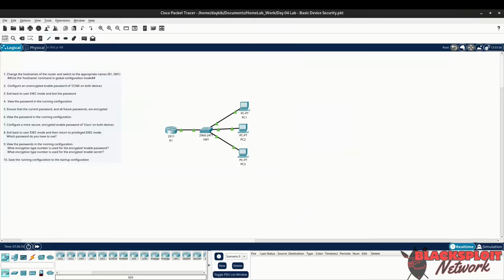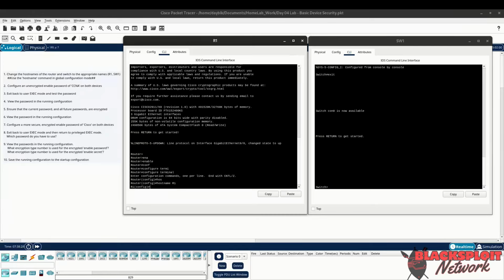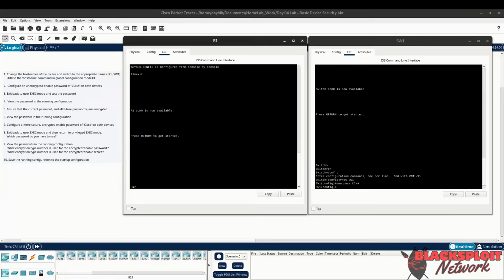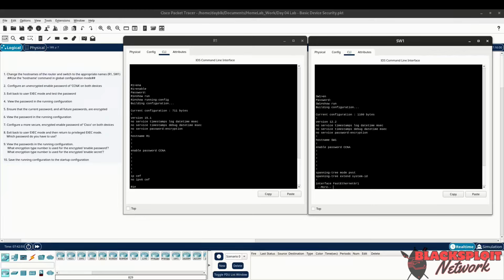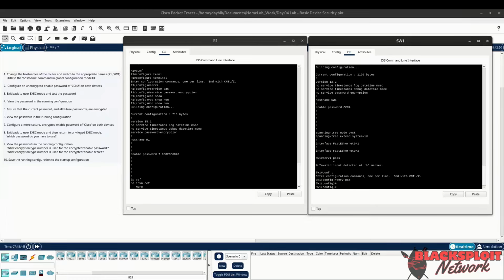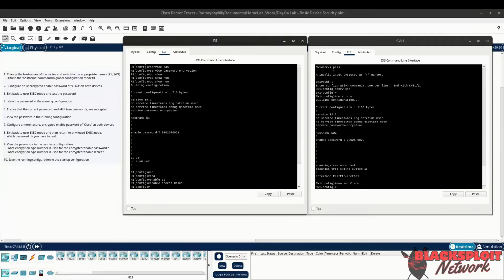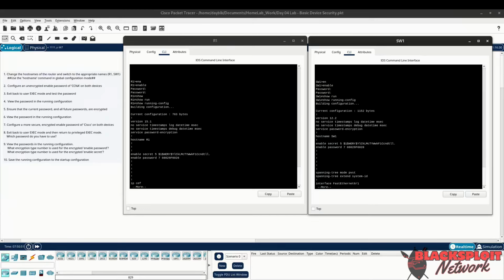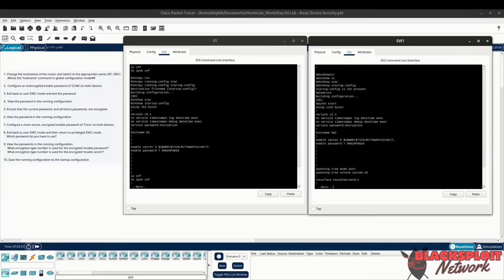Secure Networks Stop Hackers Everyone with Packet Tracer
In this video, we dive into the fundamentals of securing your devices on a simulated network using the powerful tool: Packet Tracer. We'll walk you through step-by-step configurations, password encryption, and best practices to build a strong defense against potential threats.

Whether you're a beginner curious about network security or a seasoned professional looking to refresh your skills, this video provides valuable hands-on experience.

Bonus! If you're seeking a comprehensive learning resource, check out JeremyITLab's fantastic free CCNA course on YouTube!